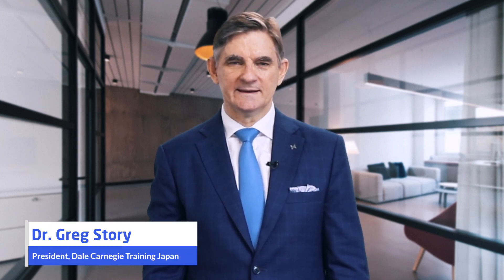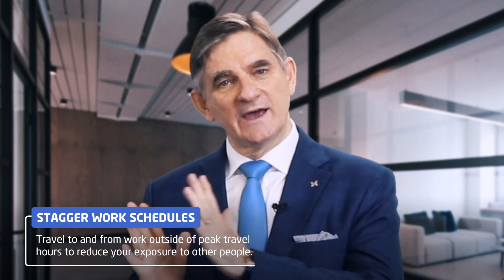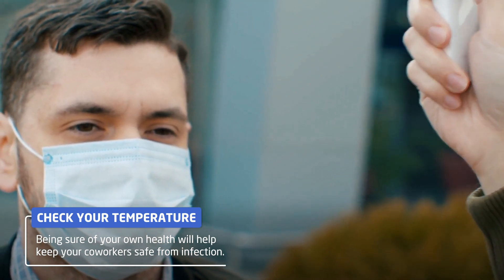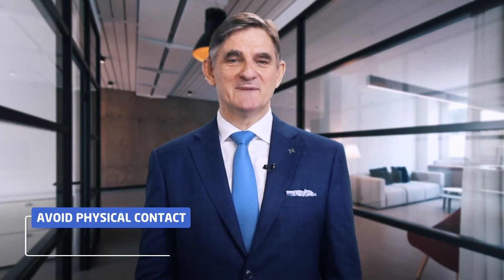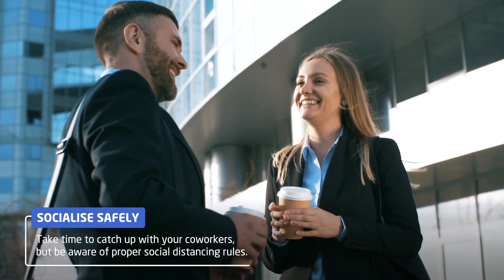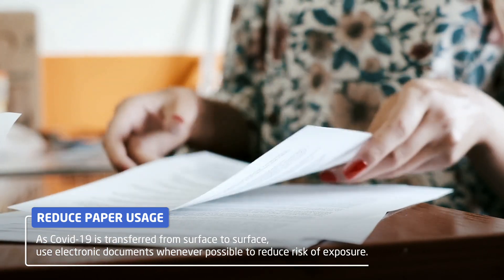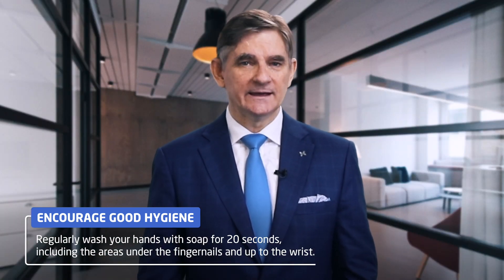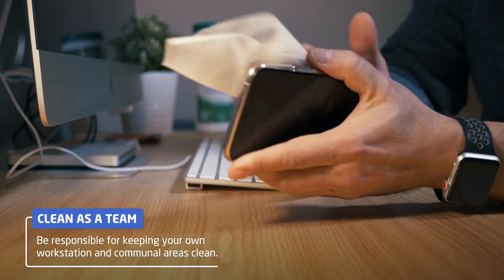Returning to the New Normal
In Japan TV partnered with Dr. Greg Story, president of Dale Carnegie Training Japan, to get his insights on how to make a safe return to the office. If you're looking for tips to ease the transition from remote work, look no further! Watch our video to find out more.